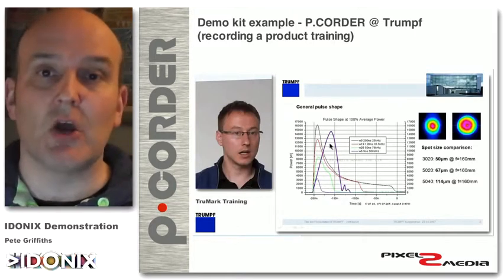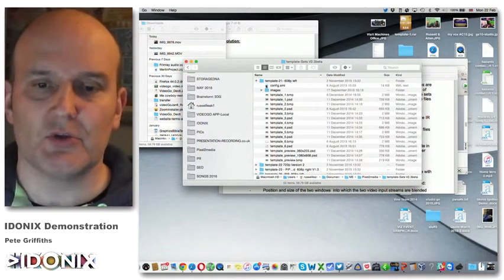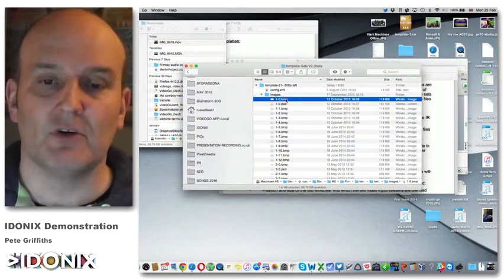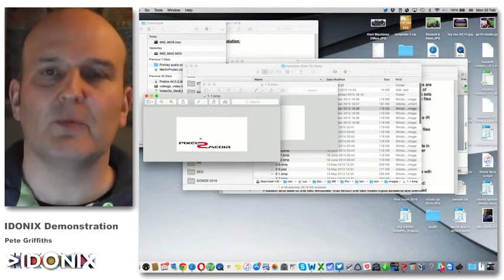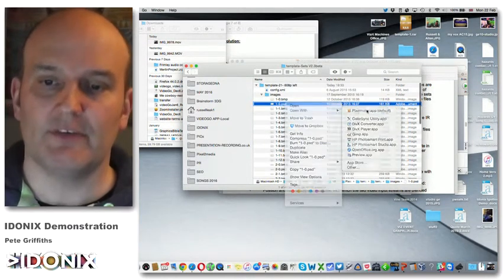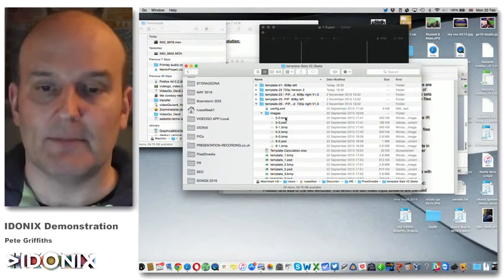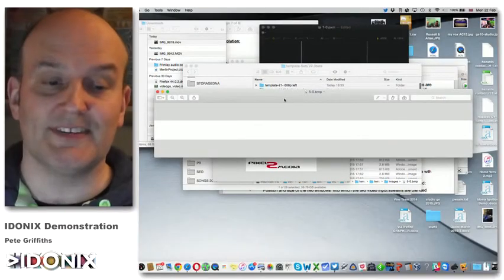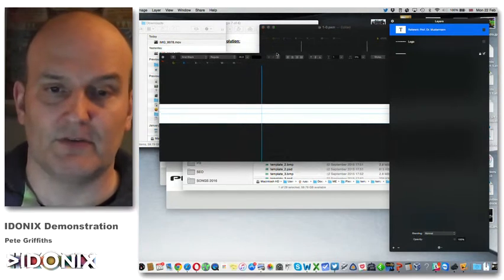Tutorial - How to create associated graphics for template sets on the P.CORDER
This video give you a quick insight into how to create graphics that are associated with each template set as well as the structure of the IMAGES directory associated with each template set that you load on the USB.

Name them for example 1-0.BMP so you can select "0" on the remote to select it.  Then use 1-1.BMP for the next graphic etc. We use 0 as the clear screen but you don't have to.
Use the .psd file to keep the sizes all correct.

There is a lot more detail in the user manual.